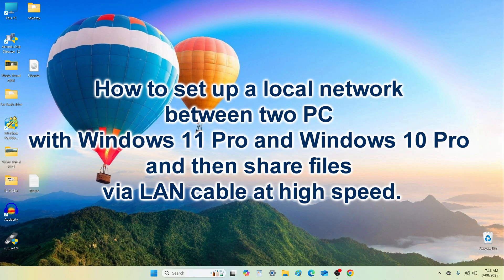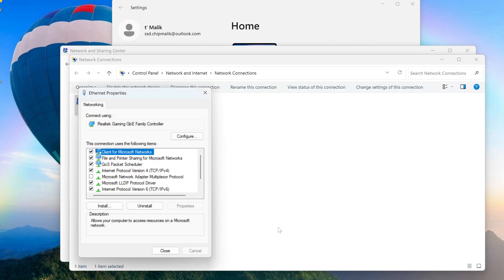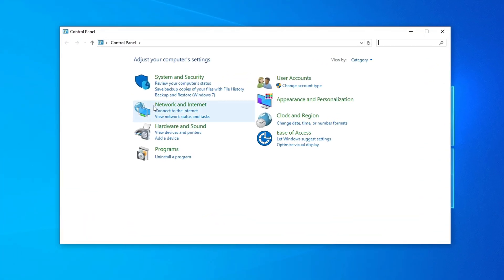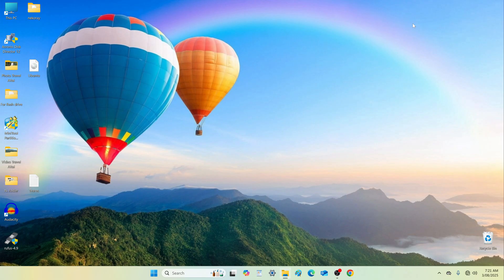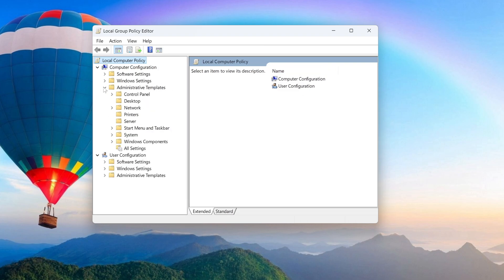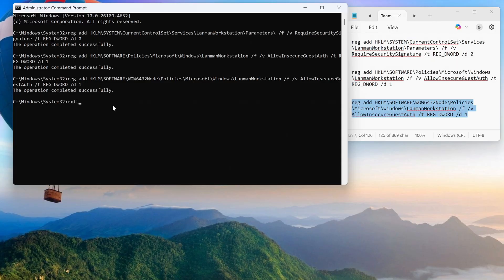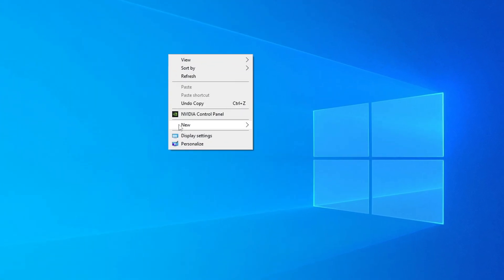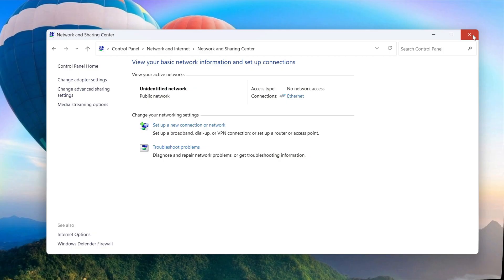Share Files Between Windows 11 and Windows 10 via LAN/Ethernet Cable – High Speed!!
✅ Learn how to transfer files between two Windows PCs using a LAN (Ethernet) cable — no internet, no router, no USB drives required. This step-by-step tutorial shows how to set up a local network between a Windows 11 Pro and a Windows 10 Pro computer for fast and stable file sharing.
You'll learn:
🔹How to physically connect two computers via an Ethernet cable
🔹How to configure static IP addresses
🔹How to enable file sharing and permissions
🔹How to fix access issues in Windows 11
🔹How to use shortcuts for quick access
🔹How to transfer files in both directions
Whether you're working offline, migrating data, or just need a faster way to move large files — this guide will help.
📌 All commands used in Command Prompt:

reg add HKLM\SYSTEM\CurrentControlSet\Services\LanmanWorkstation\Parameters\ /f /v RequireSecuritySignature /t REG_DWORD /d 0

reg add HKLM\SOFTWARE\Policies\Microsoft\Windows\LanmanWorkstation /f /v AllowInsecureGuestAuth /t REG_DWORD /d 1

reg add HKLM\SOFTWARE\WOW6432Node\Policies\Microsoft\Windows\LanmanWorkstation /f /v AllowInsecureGuestAuth /t REG_DWORD /d 1

📂 Works with most versions of Windows 10 and 11.